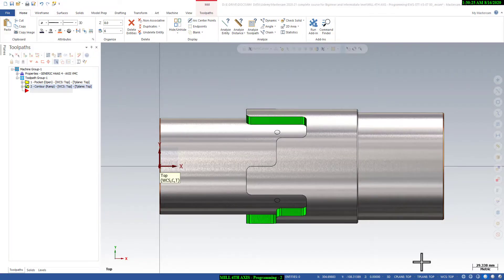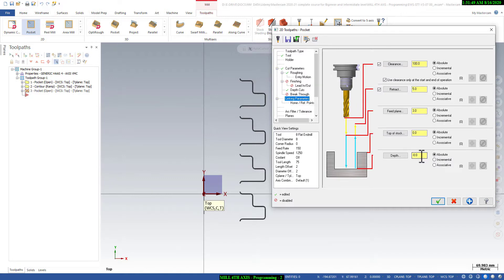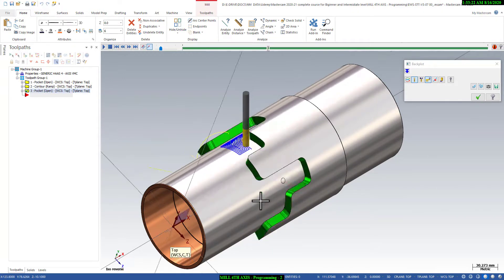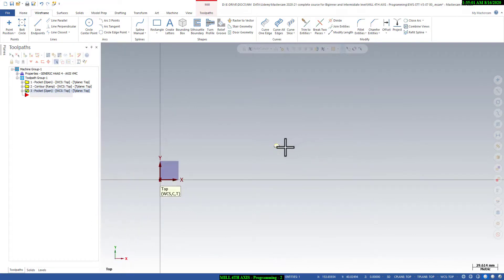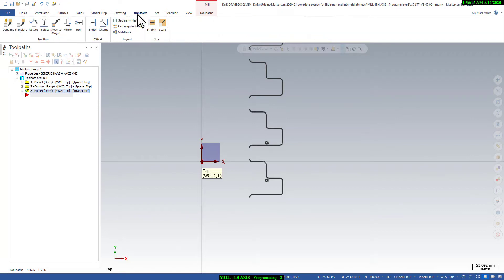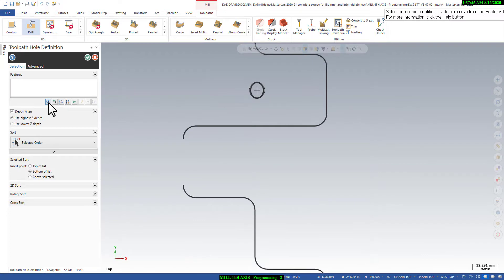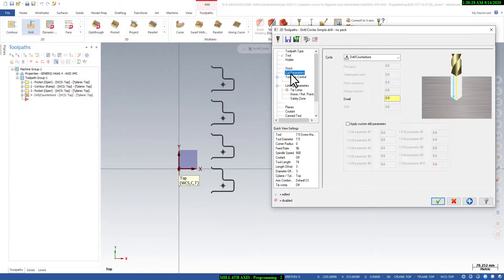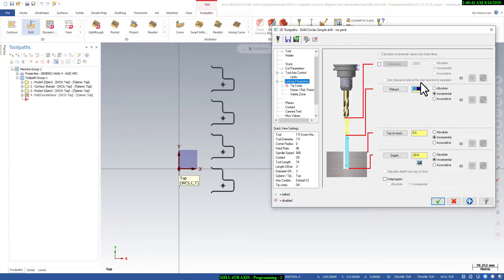Mastercam 2021 4th axis programming session 2 _ Using axis substitution _ ONGC Part Machining.